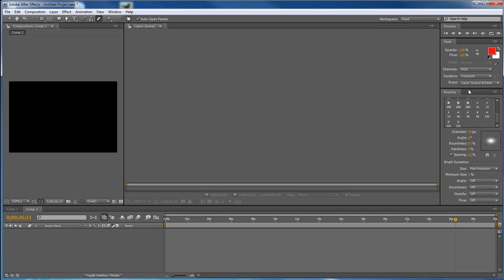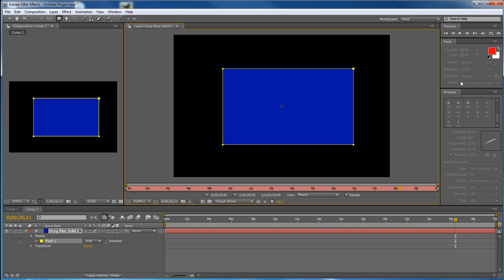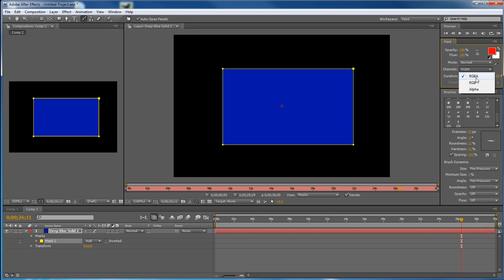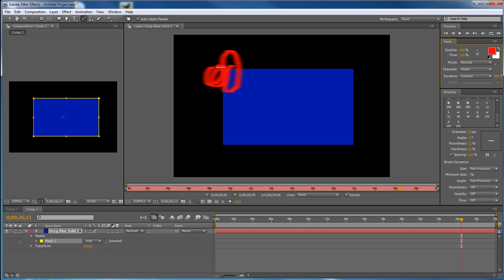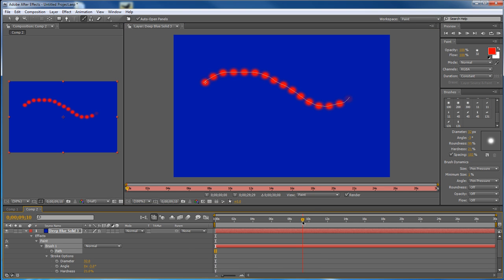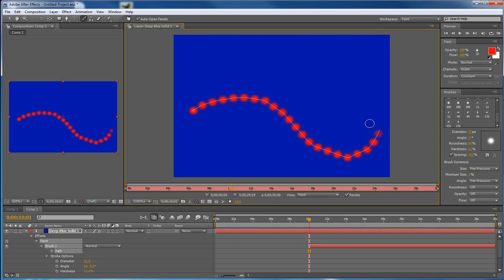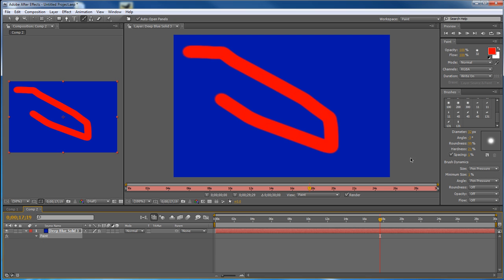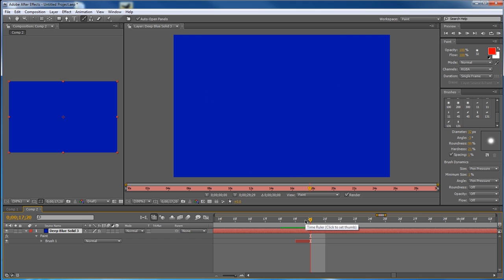AE Quick Tip - After Effects' Paint Panel Walkthrough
A quick look at the Paint Panel in After Effects explaining what the different switches and paramters do.